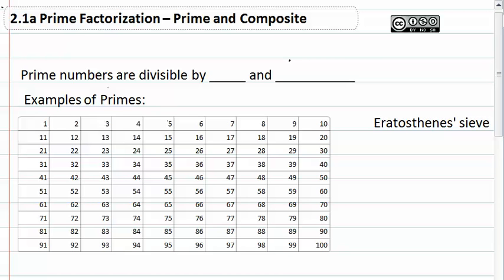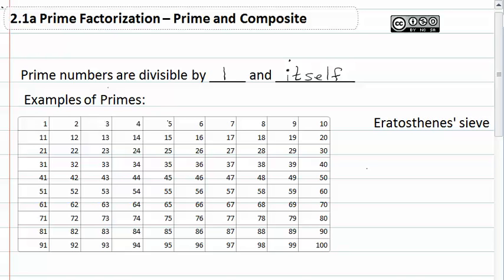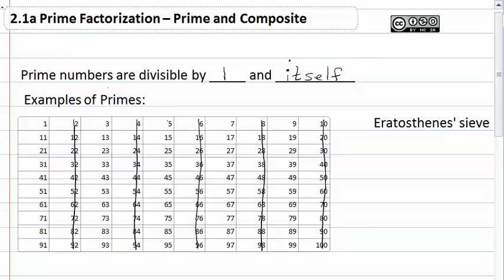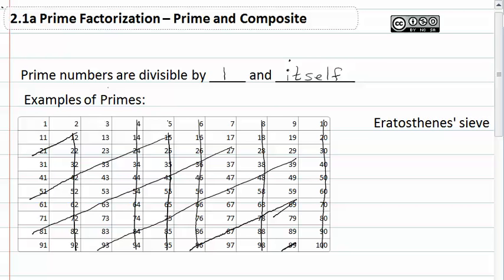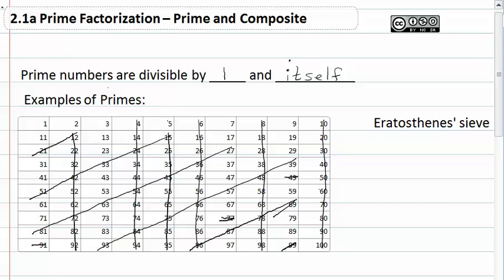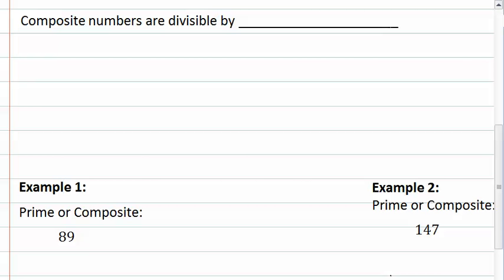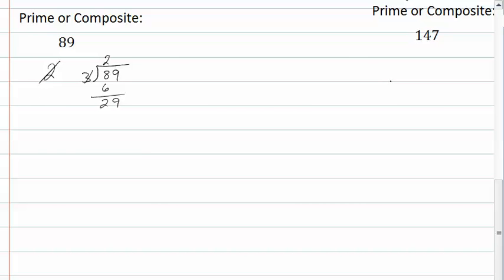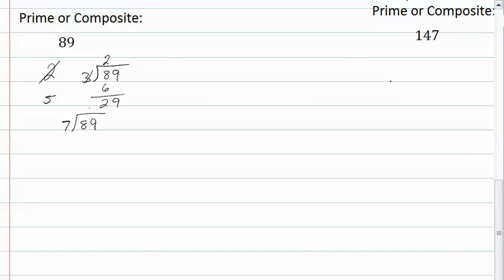2.1a Prime Factorization-Prime and Composite